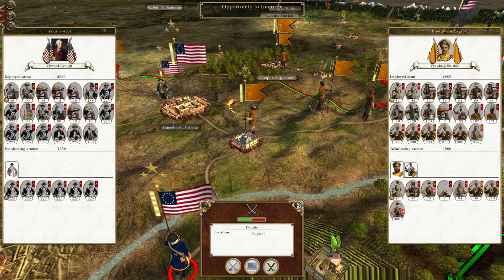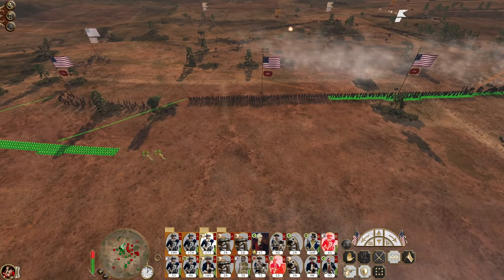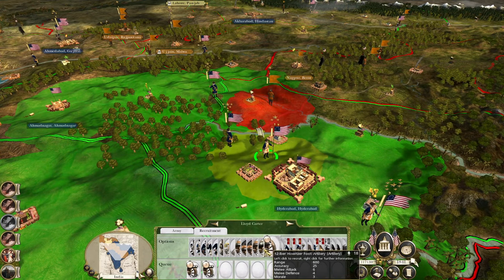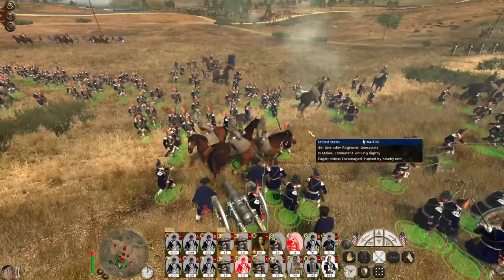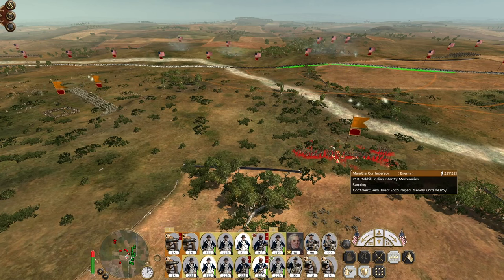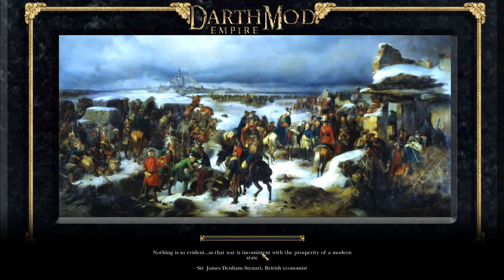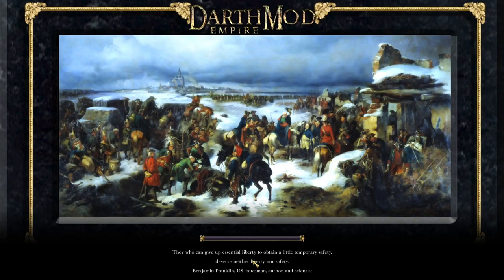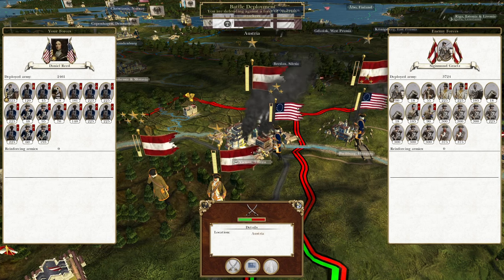United States R2 #44 - Empire Total War: DM - Stable Fronts!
Hey guys, welcome to the next episode of my Empire Total War Lets Play as the USA - in this episode we stabilise our fronts in India and Europe - now WE are in control!